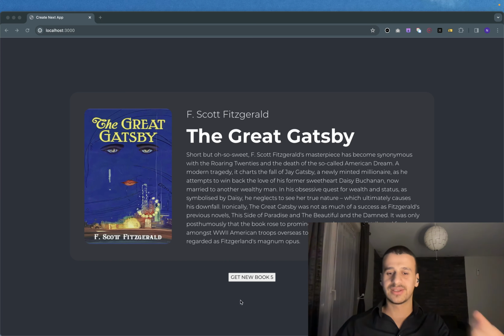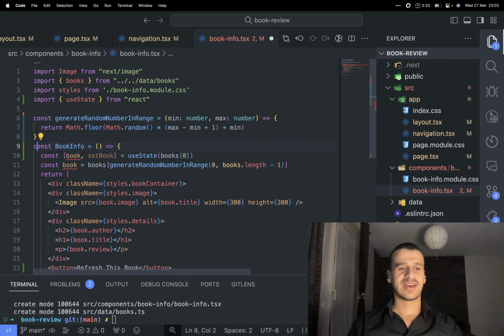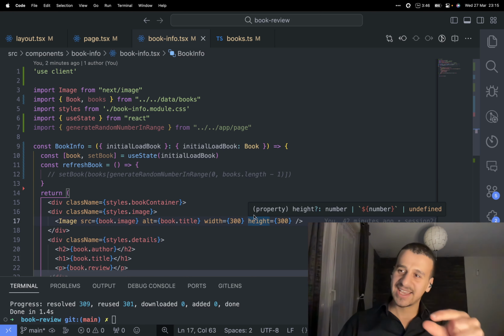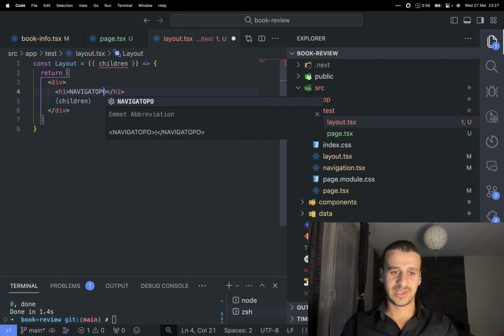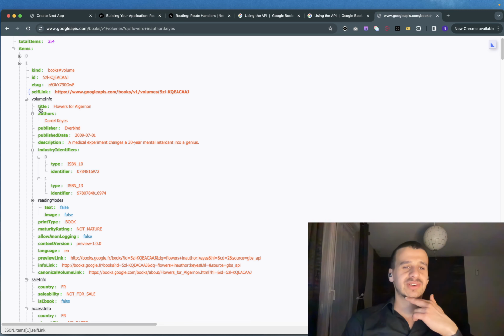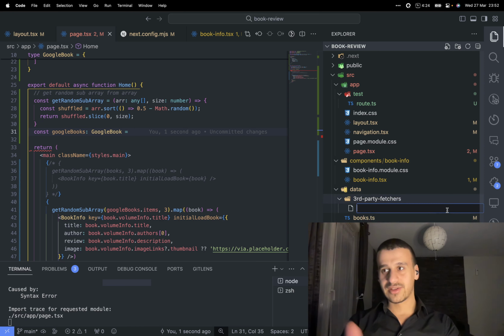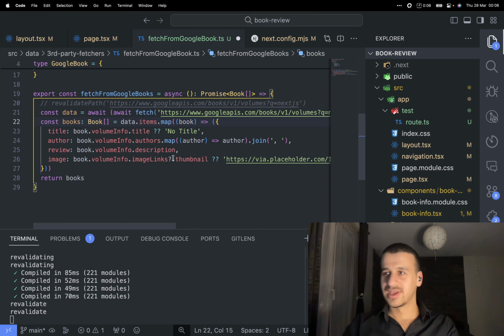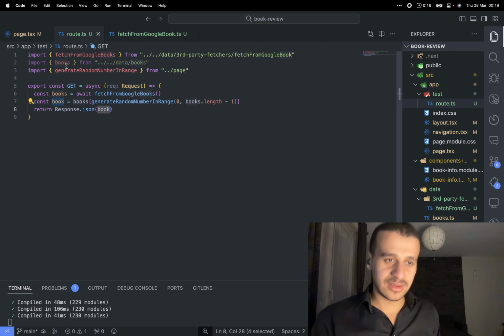Backend Routes in Next js and Data Fetching | Next js Workshop - Day 3